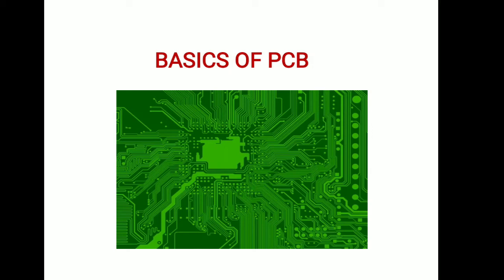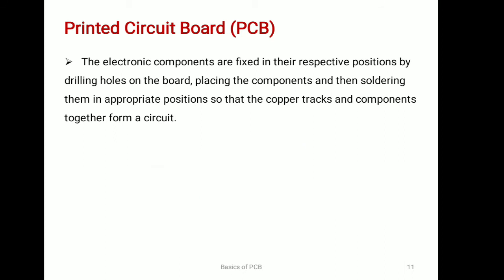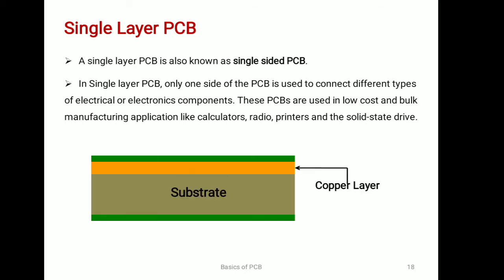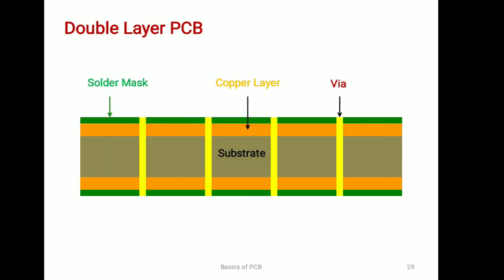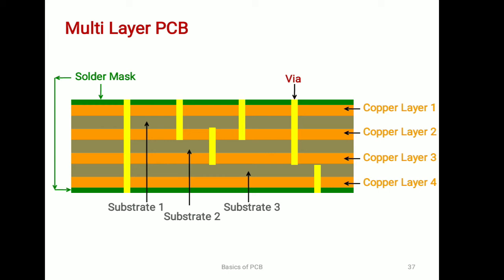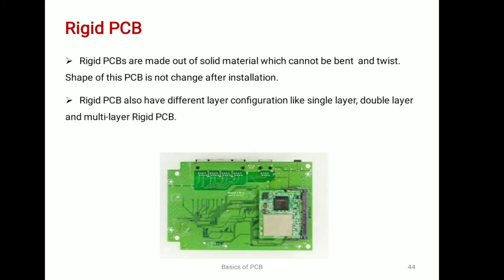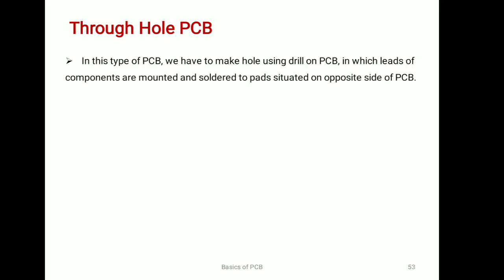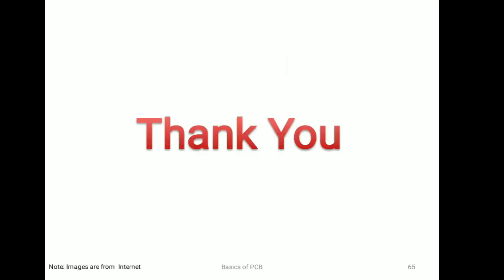BASICS OF PRINTED CIRCUIT BOARD (PCB) | what is PCB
In this video you will learn about Printed Circuit Boards(PCBs), Different types of PCBs and basic terminology of PCBs.